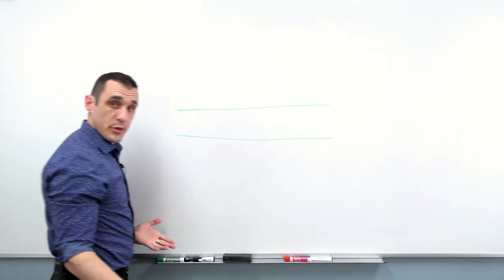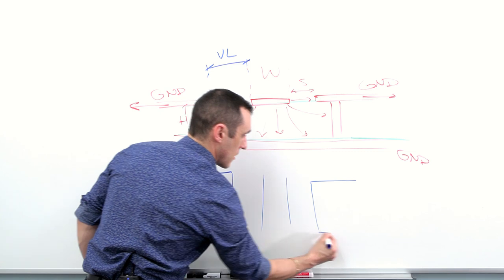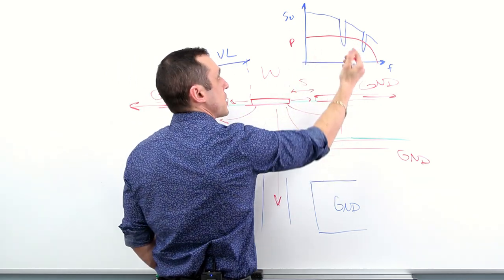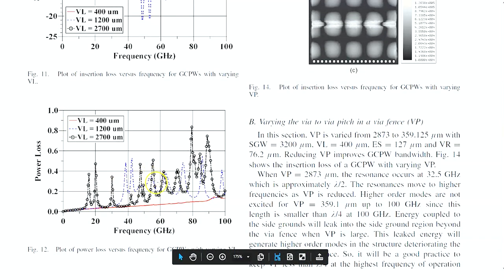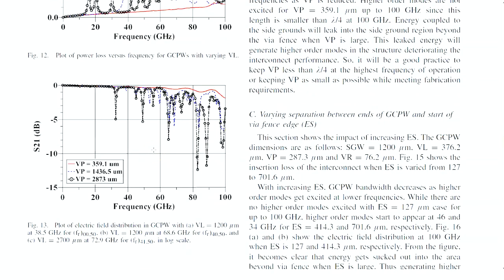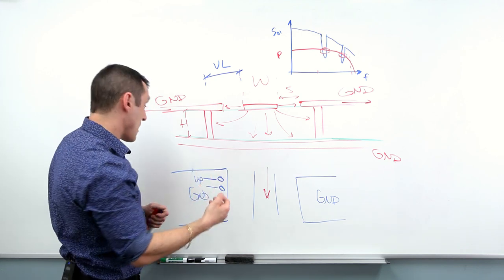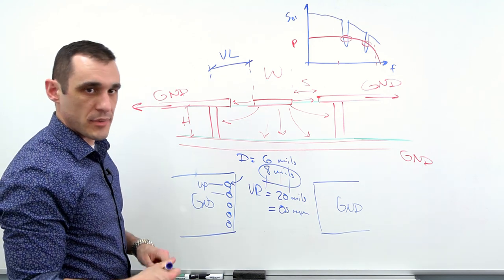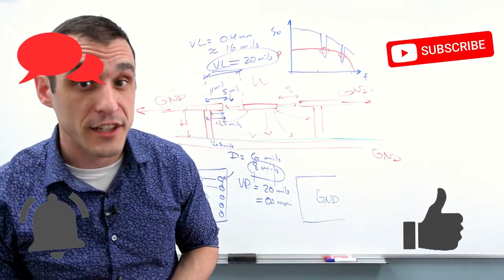Digital Signals and Grounded Coplanar Waveguides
Can you put a digital signal through a grounded coplanar waveguide? The short answer is yes. The longer answer is it all depends on how you design the coplanar waveguide. Tech Consultant Zach Peterson tells you what you need to know about coplanar waveguides, their structure, and more in this video.

0:00 Intro
0:38 The Structure of a Coplanar Waveguide
7:08 Exploring the IEEE Paper
12:08 Manufacturing Considerations

IEEE Paper "Impact of ground via placement in grounded coplanar waveguide interconnects."